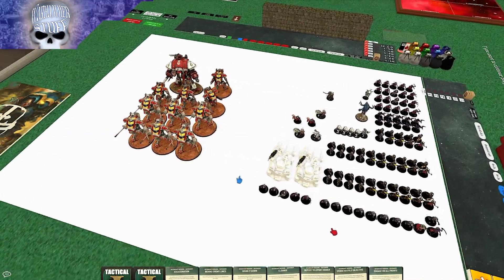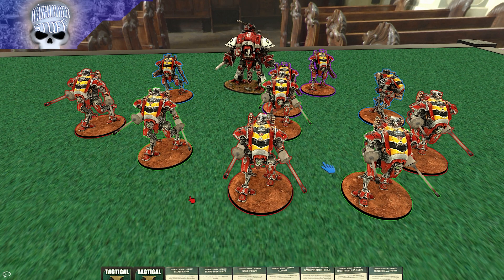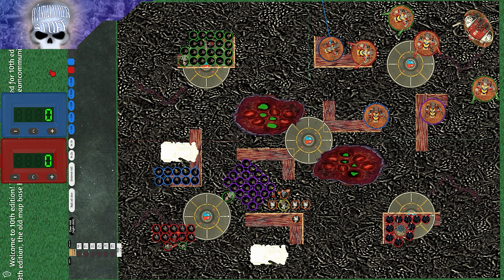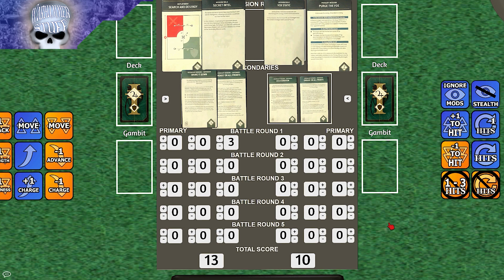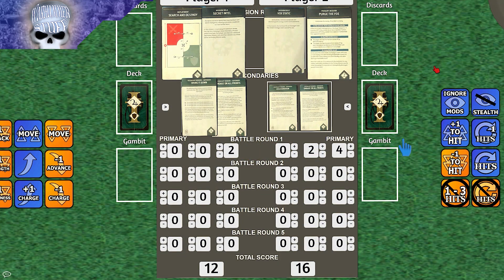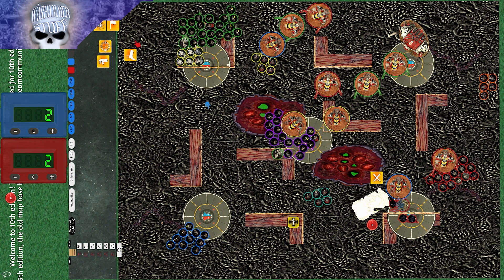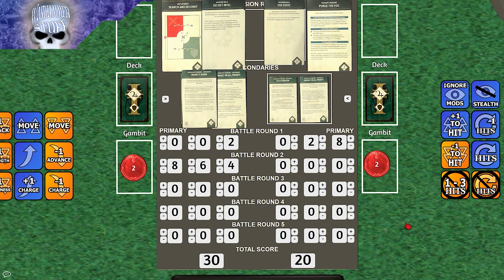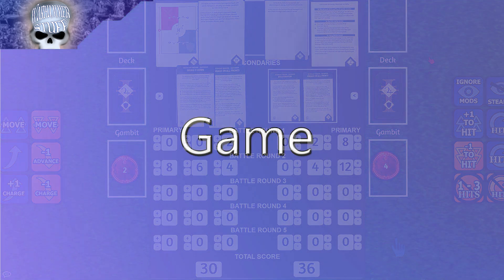Warhammer 40k GSC vs Imperial Knights - FIRST GAME OF 10th EDITION! 2000 Point Battle Report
Our first game of 10th on the channel, and personally our second game. GSC vs Imperial Knights. Who will win? Or will a 3rd party issue defeat us both? Find out.

00:00 Intro
00:28 Army a
02:50 Army b
05:13 Mission
06:14 Secondaries
07:17 Deployment
09:15 Who should go First?
11:22 Turn 1a
13:42 Turn 1b
21:26 Turn 2a
29:11  Turn 2b
35:22 Game

We do not have one, this discord link is to the server where we get our stuff.